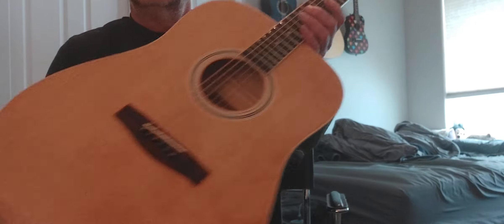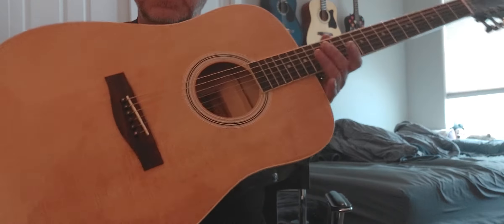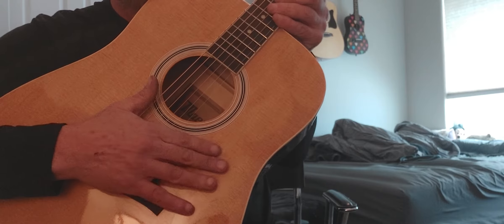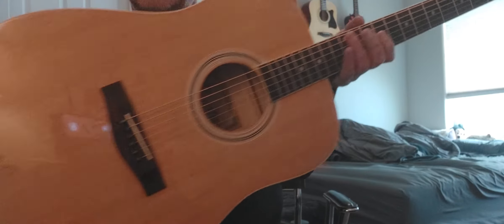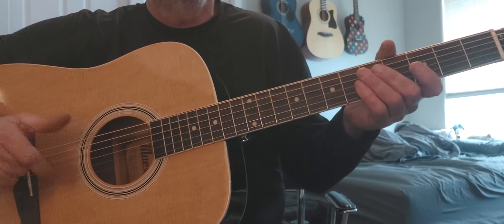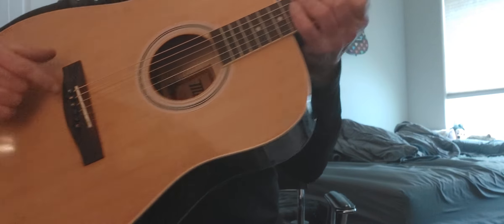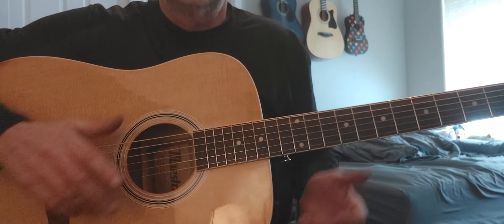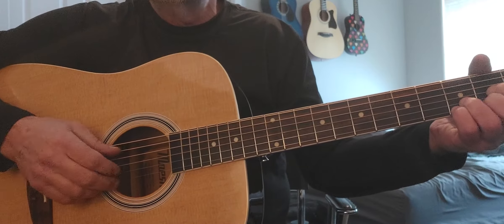Gibson Maestro Acoustic